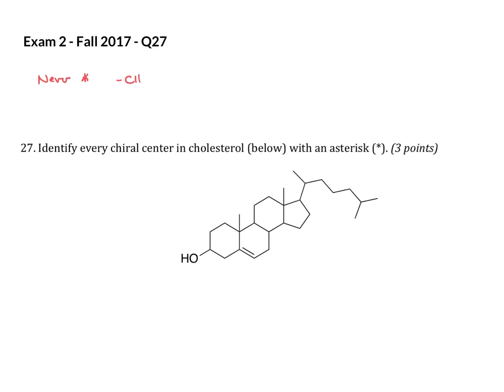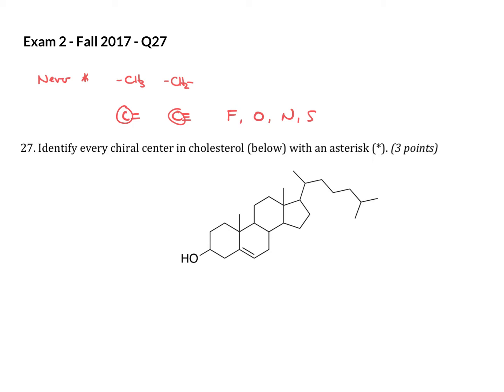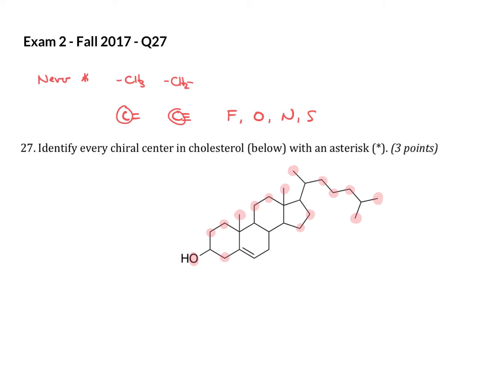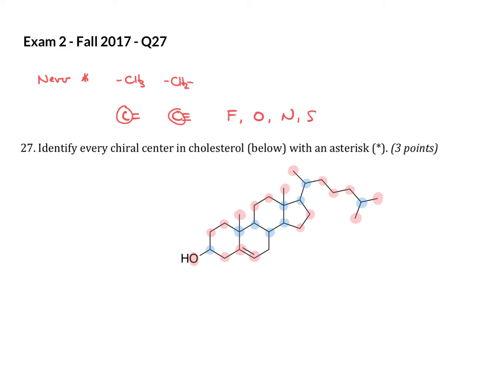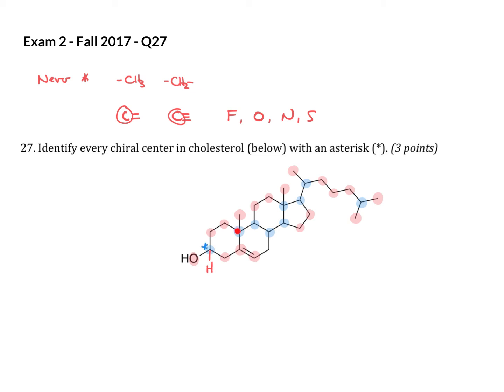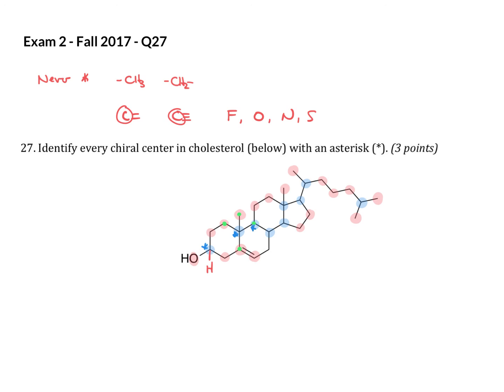Exam 2 - F17 - Q27 Soln.mp4